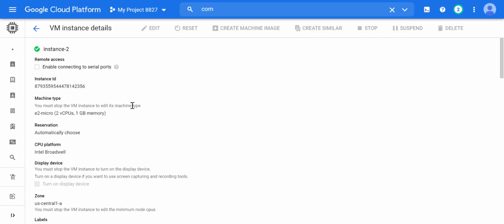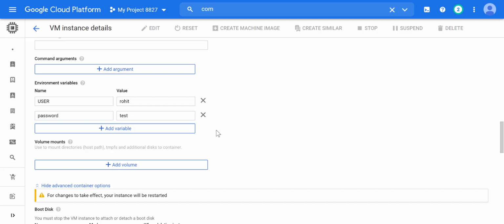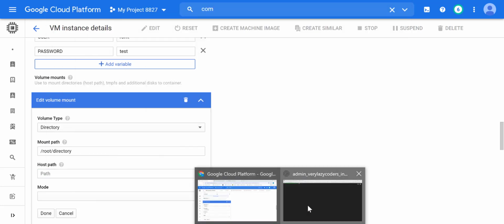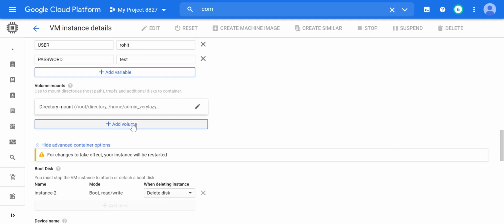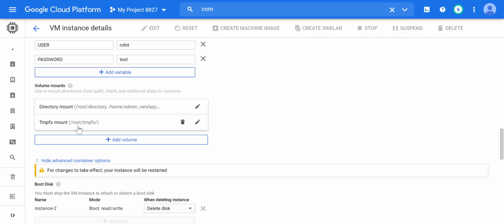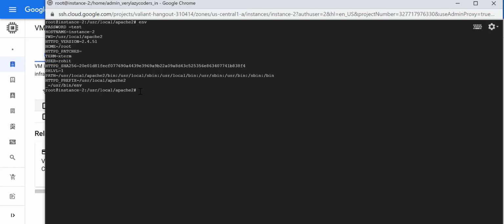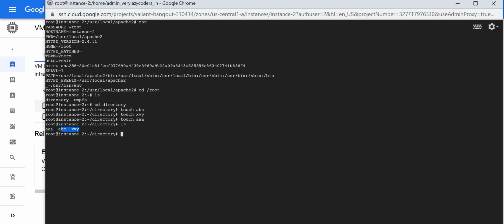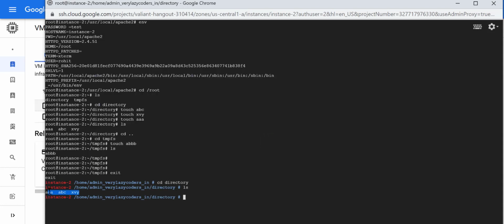Part 2 : Create mount points and add enviromental variables to your container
On how to create a container in a VM  Please refer